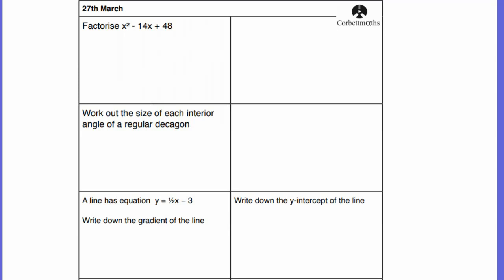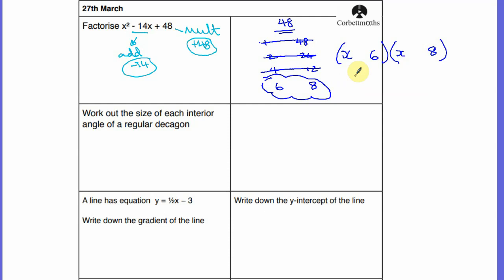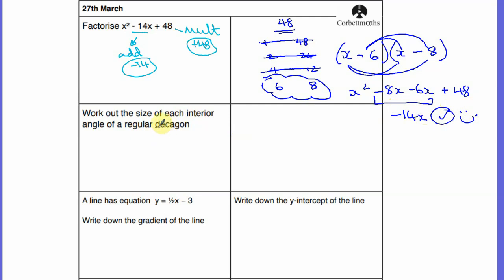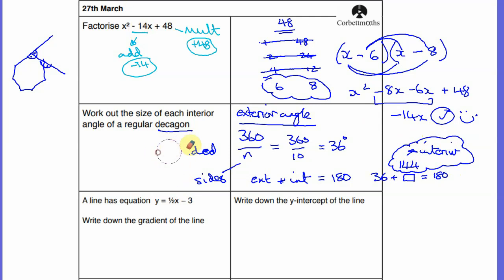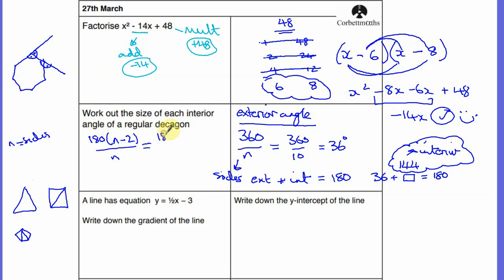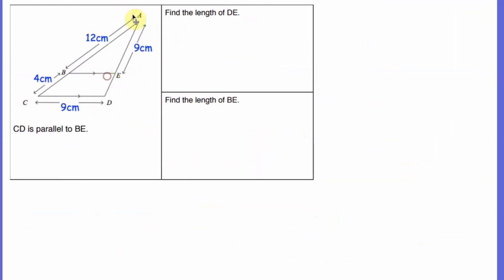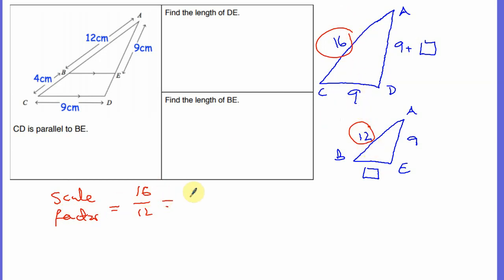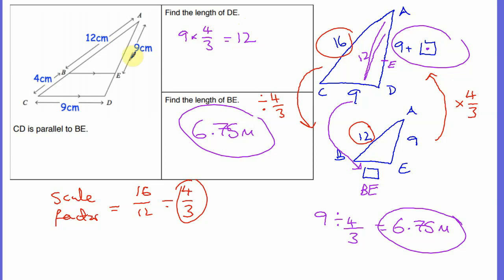Recap Starter 3 - Corbett 27/03 Foundation Plus